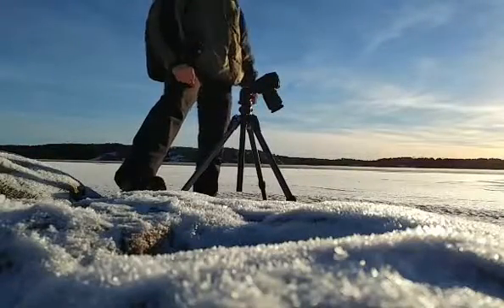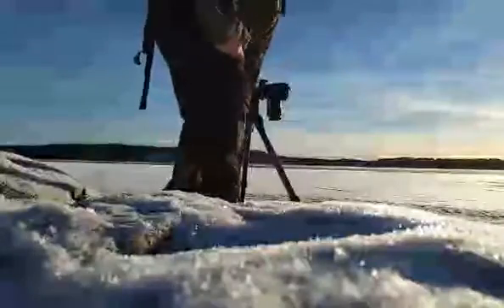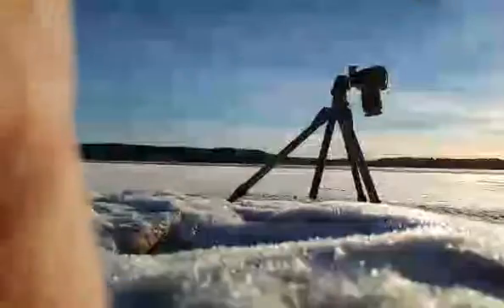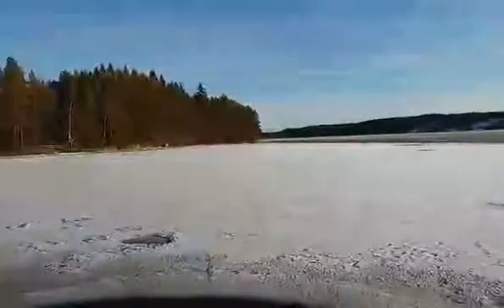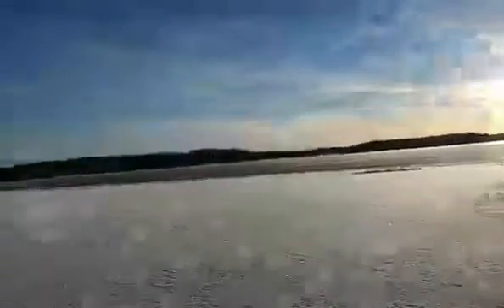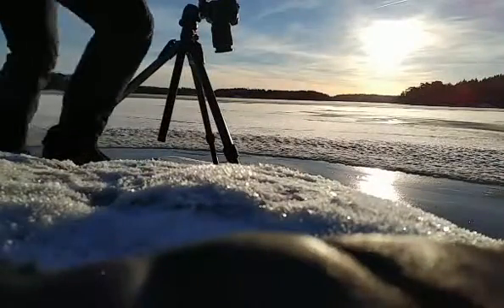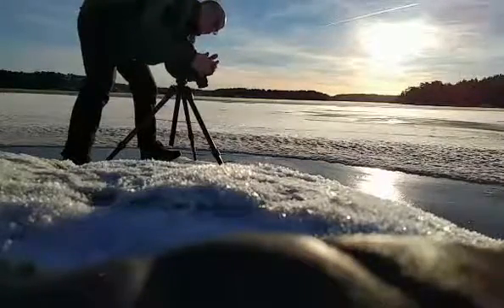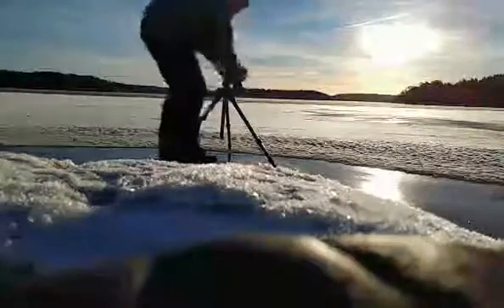Archipelago photo session